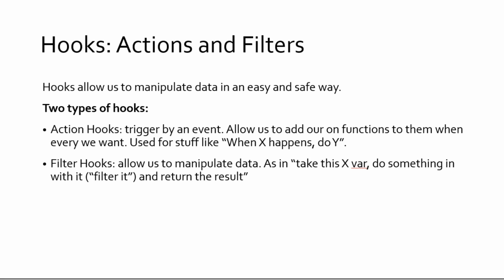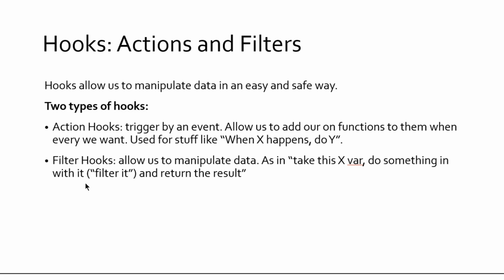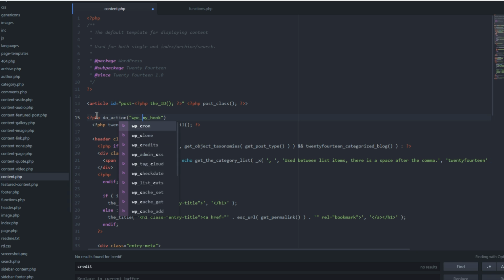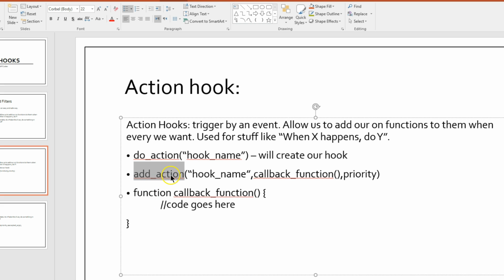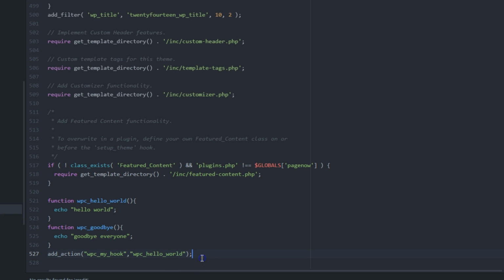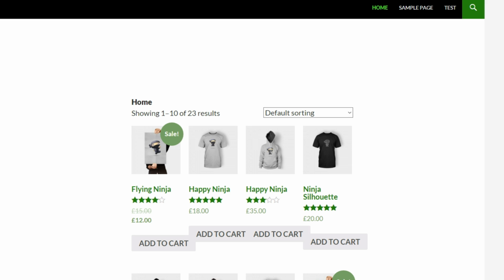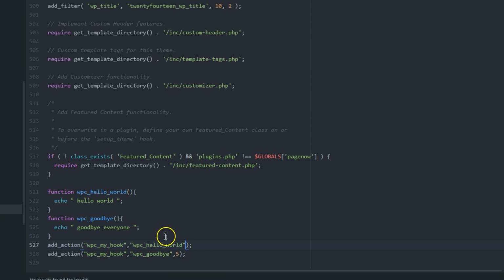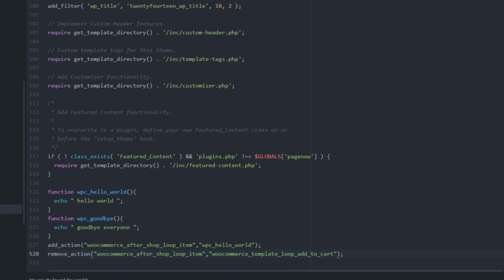WordPress Hook Part 1 (Action Hooks)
Hooks allow us to manipulate data in an easy and safe way, without the need to change code in the core.